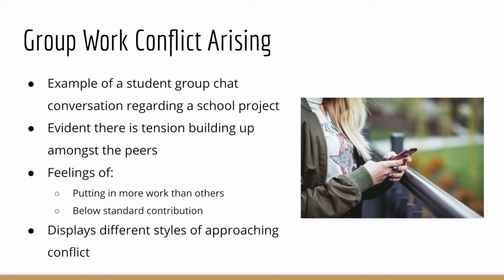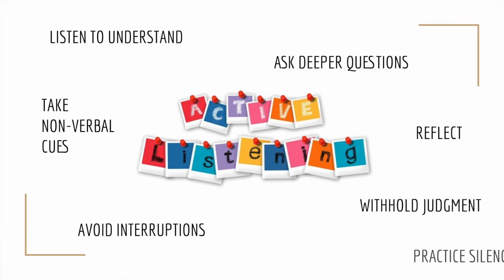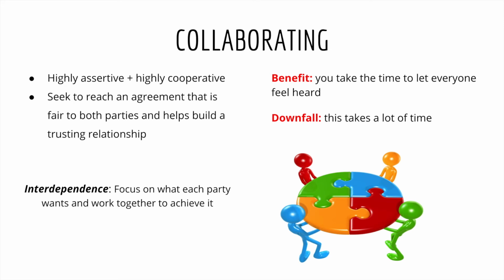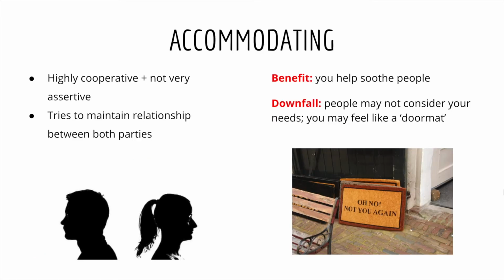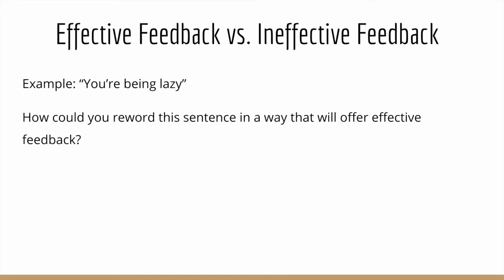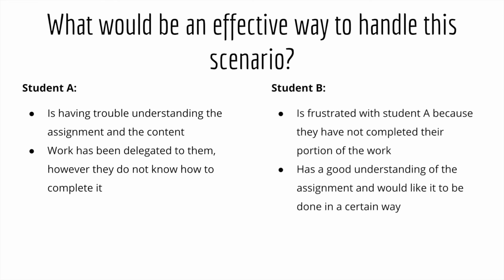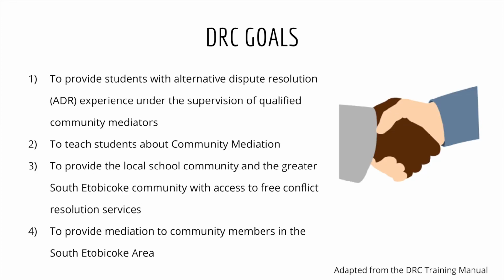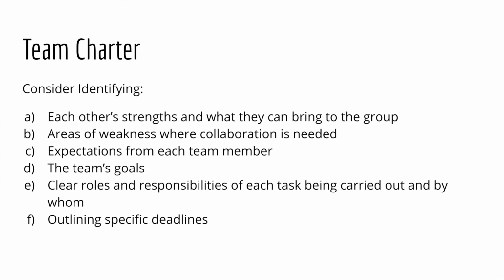Dispute Resolution Clinic: Group Work Conflict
0:00 Introduction to Group Work Disputes
1:42 Group Work Conflict Arising
3:24 Key to Success-Active Listening
5:15 Self Awareness
6:20 Effective Communication
7:56 How to Deal with Conflict & Conflict Styles
14:16 Effective vs. Ineffective Feedback
20:29 Dispute Resolution Clinic
23:15 Tips for Success-Team Charter